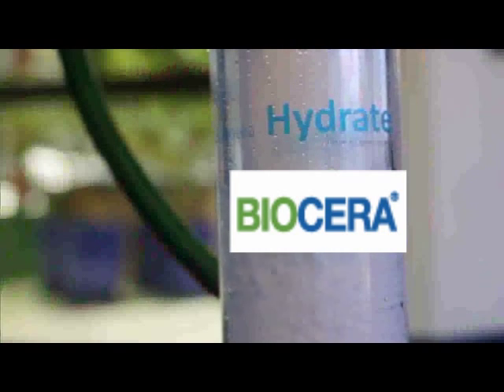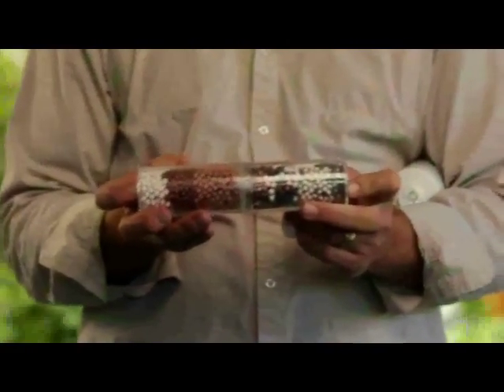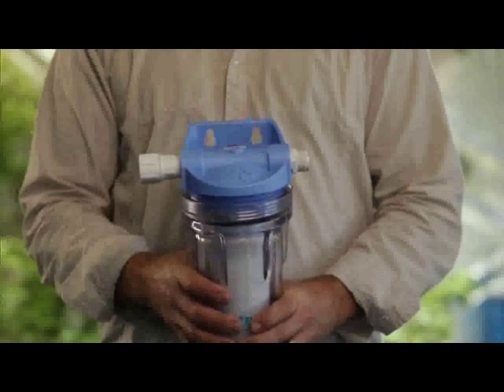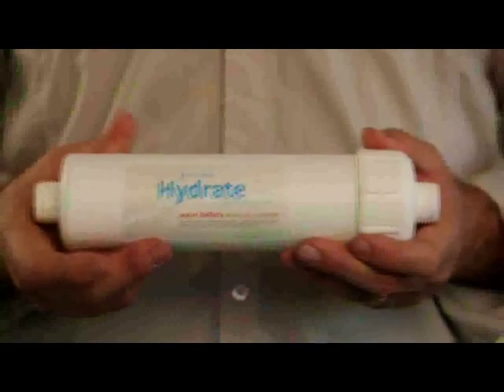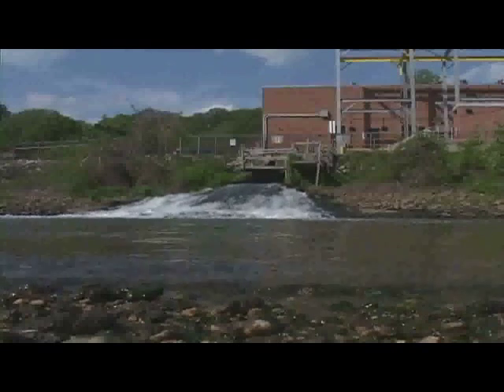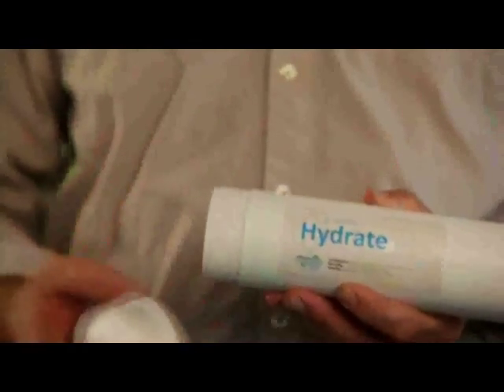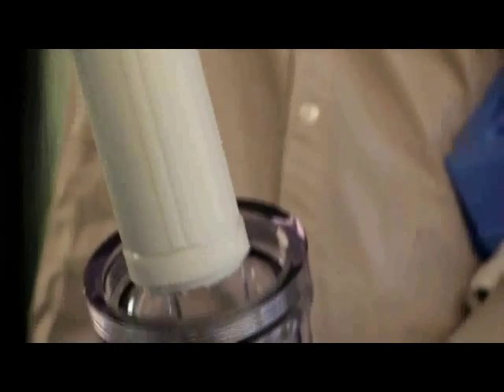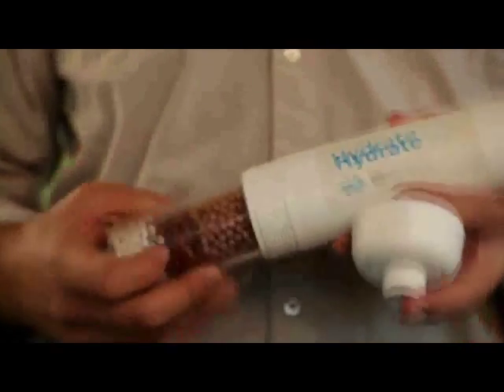[BIOCERA]Healthy vegetable with Biocera Antioxidant Alkaline Water